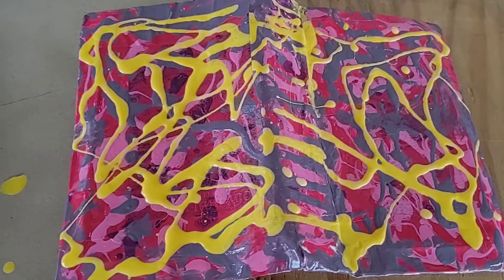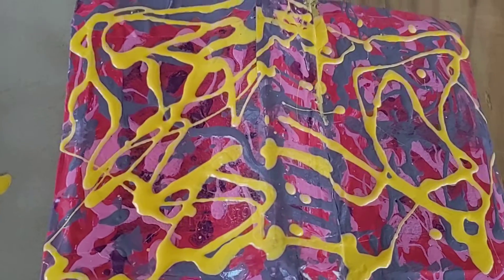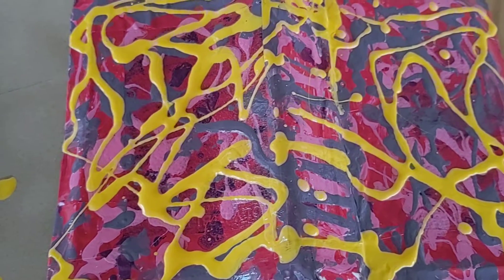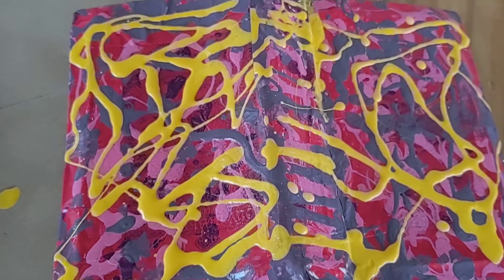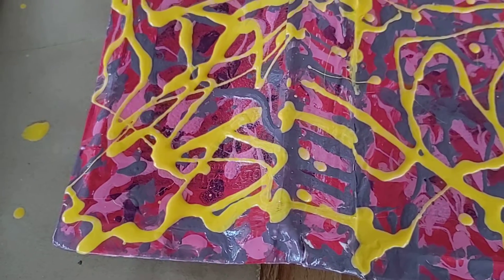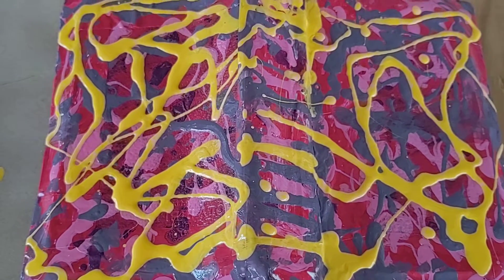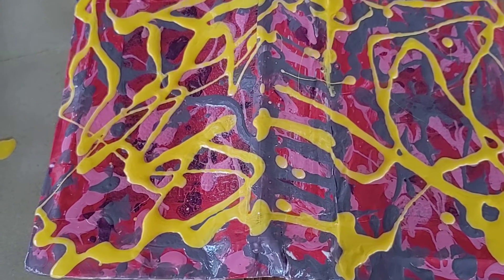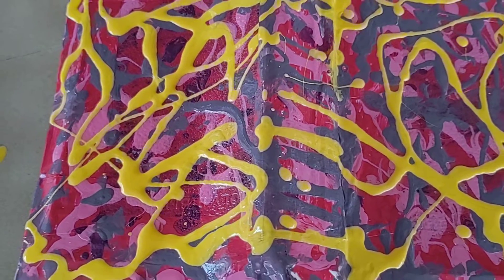I did it again